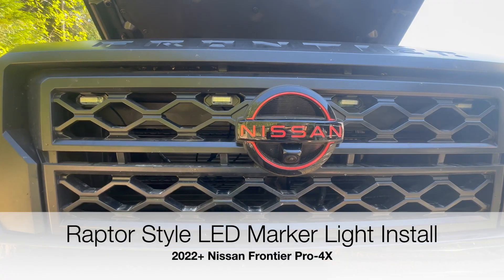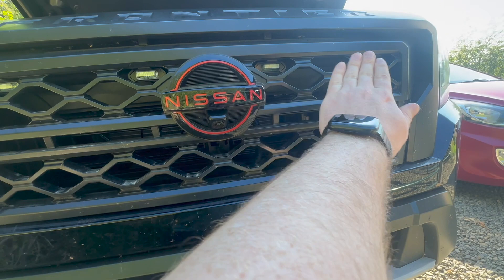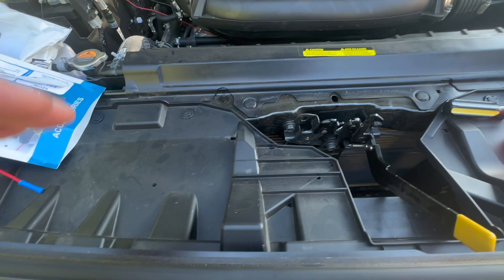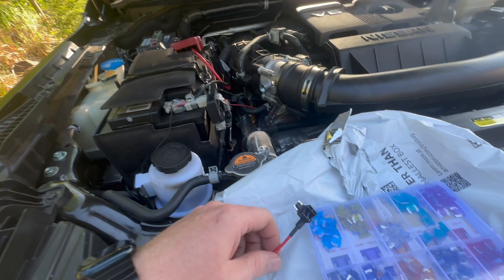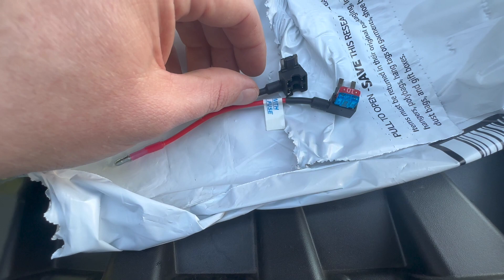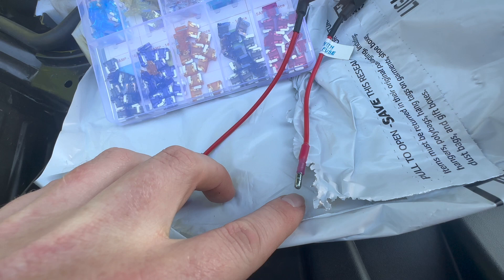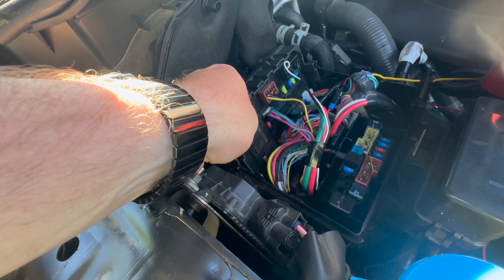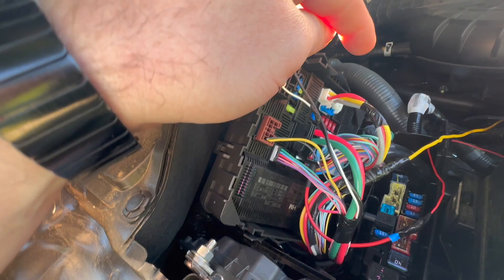2022+ Nissan Frontier Raptor Style Grill Light Install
Installed the Raptor Style Grill Lights on my 2023 Nissan Frontier Pro-4x

Raptor Style Grill Lights

Low Profile Mini Fuse Add-a-circuit

Low Profile Mini Fuses